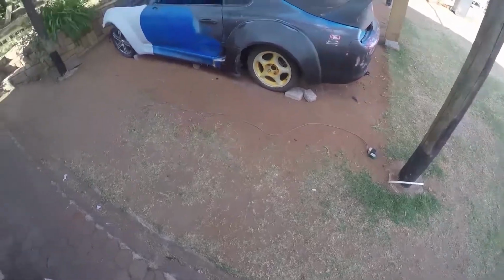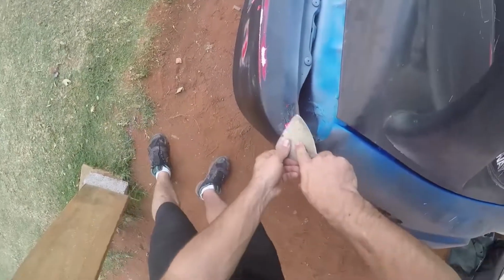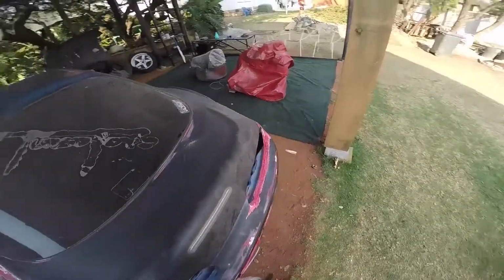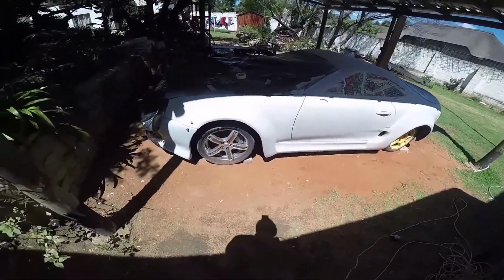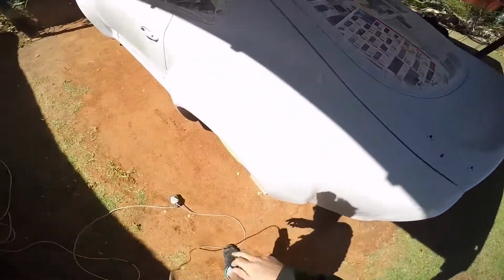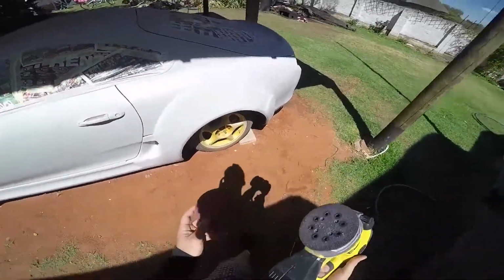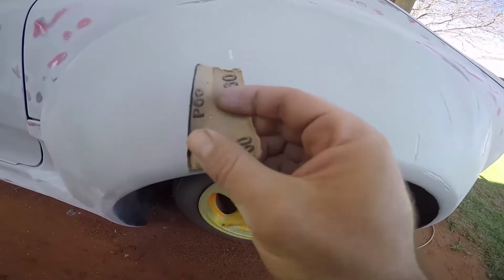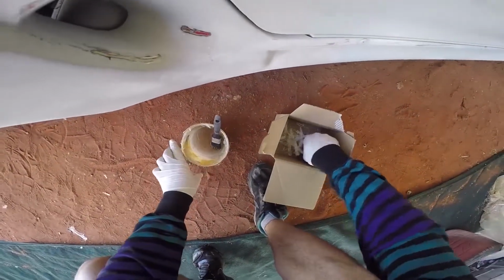DIY HOW TO PRIMER YOUR CAR | Project Drift Supra - EP. 10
In this episode i primer my car about a million times since the previous owners had countless layers or peeling rough paint and cracks. from normal primer paint to filler thick primer. learning as i go through other youtubers like tj hunt , adam lz, motion auto tv, offbeat garage, taylor ray, that dude in blue, caleb quanbeck, collete davis kalvins garage , alberto bigboost etc,
follow the build on instagram @project_drift_supra